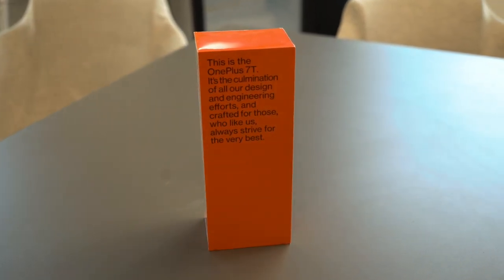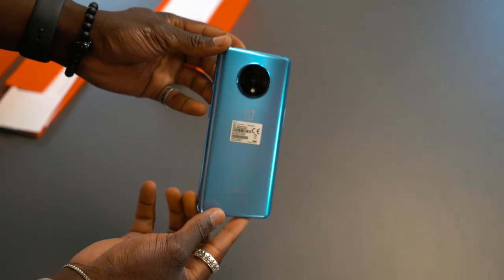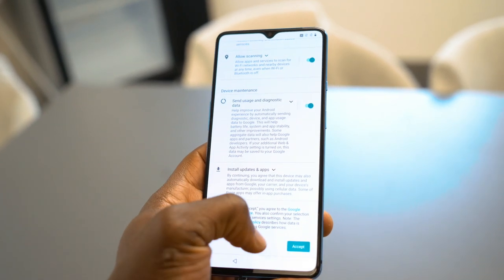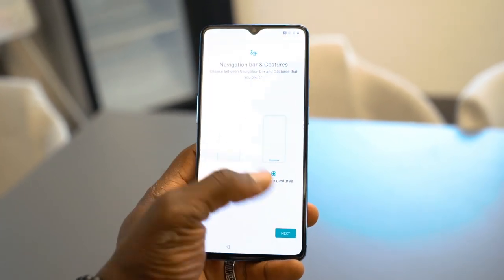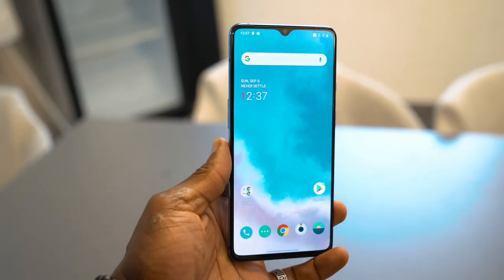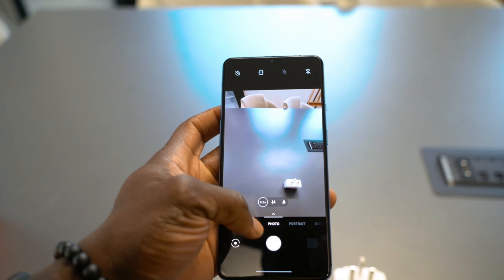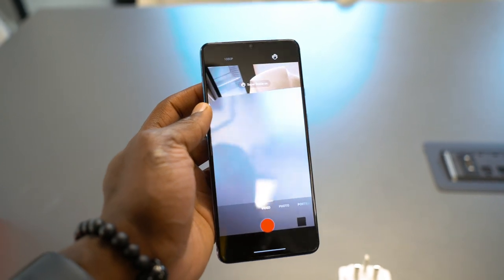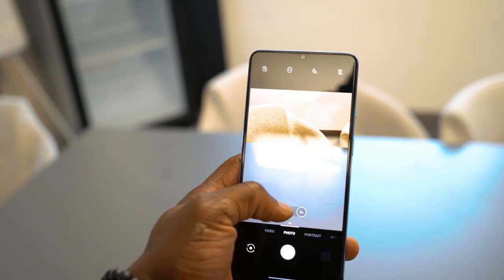OnePlus 7T Unboxing AND First Look